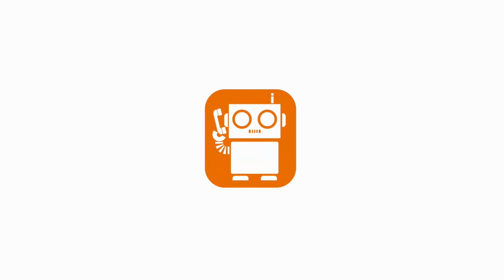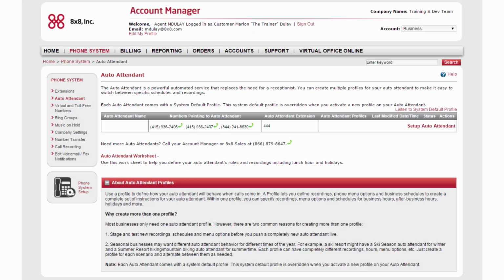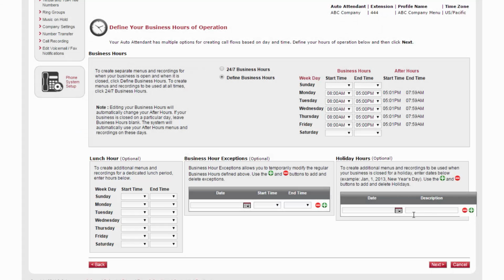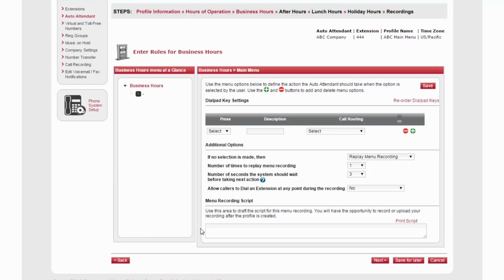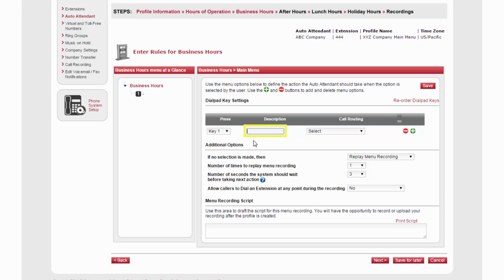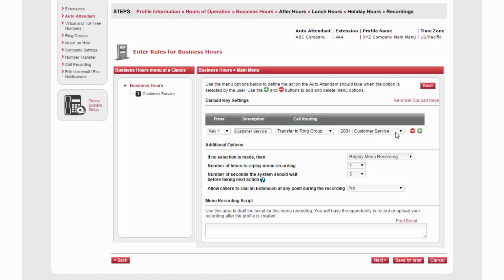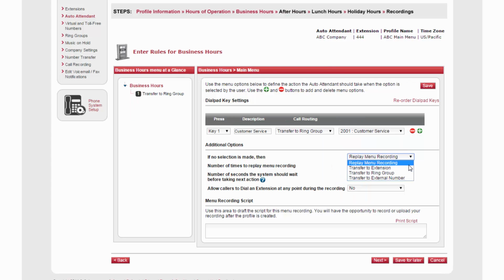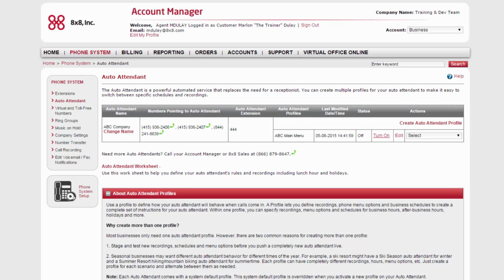Account Manager: Auto Attendant